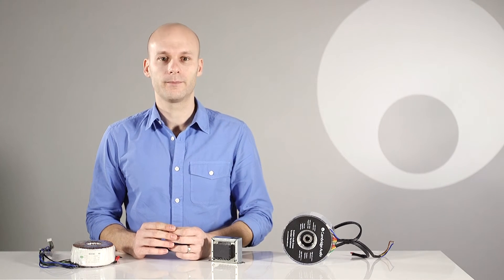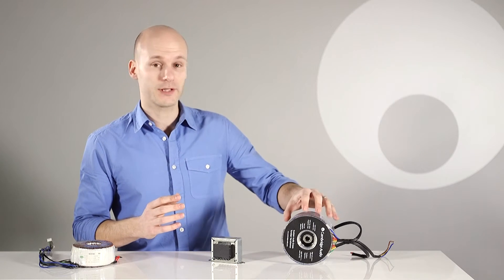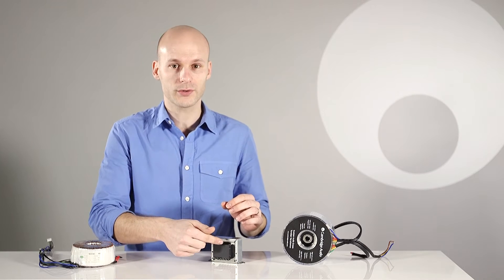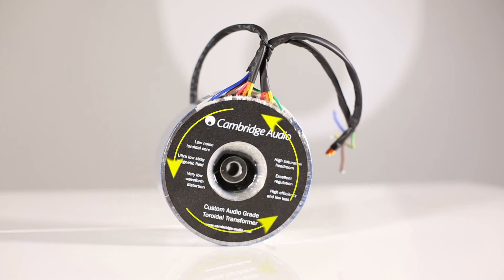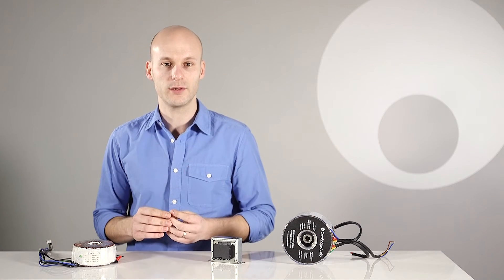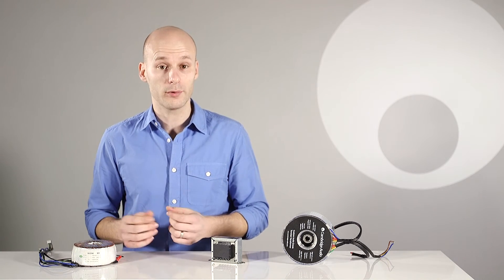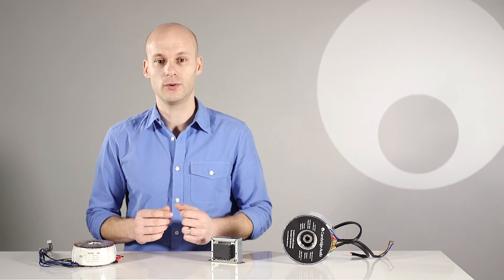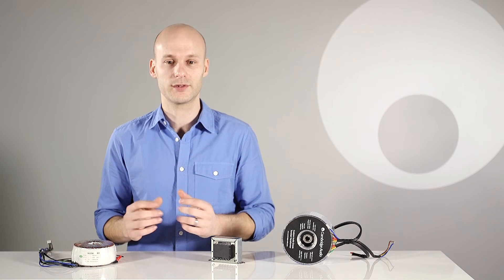Transformers Part 3: Why we use Toroidal Transformers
We prefer to use a toroidal transformers than a regular EI transformers in our Cambridge Audio products where possible.

Find out what the benefits of a toroidal transformer are, why we use them and how they're vital for creating the best possible sound.